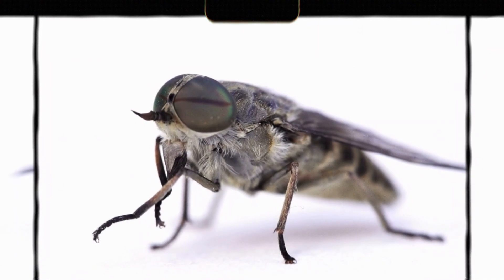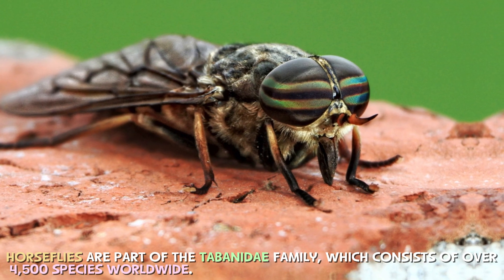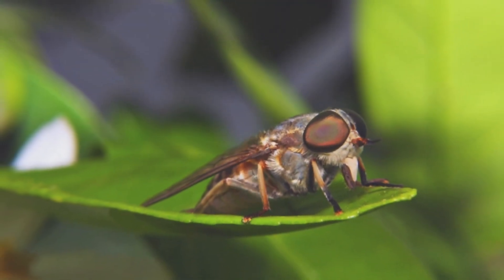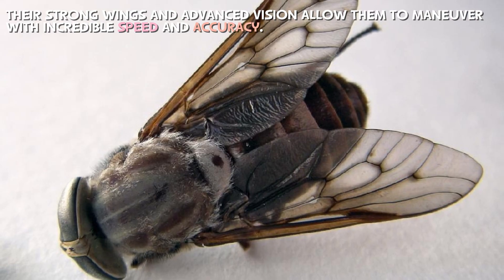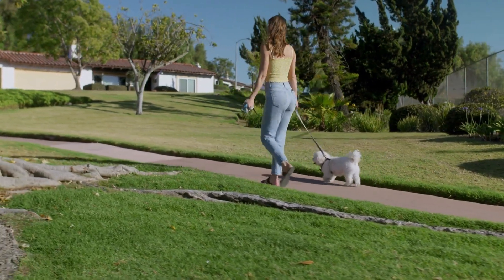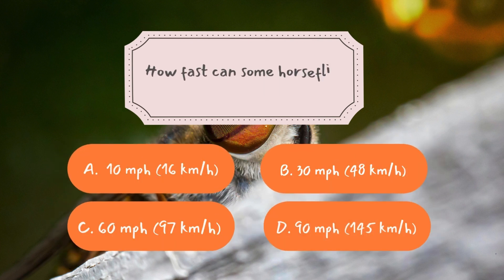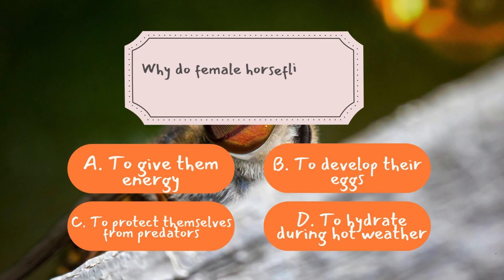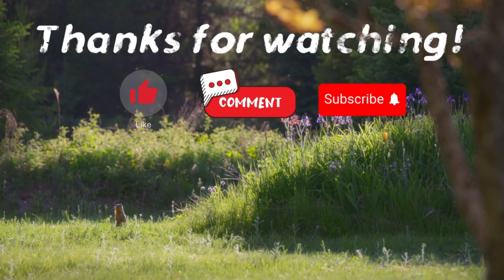The Horsefly: The Bloodsucking Speedsters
Ever wondered why horsefly bites hurt so much? Or how fast they can really fly? These buzzing speedsters are not only relentless hunters but also some of the fastest-flying insects on the planet!

In this video, we uncover the secrets of the horsefly, from their razor-sharp bites to their blazing speed of up to 90 mph (145 km/h)! 😱 Stick around for some fun trivia at the end to test your knowledge!

📌 Timestamps:
0:00 - Introduction: Meet the Horsefly!
1:06 - What is a Horsefly?
2:32 - Why Do Horseflies Bite?
3:50 - The Speed and Agility of Horseflies
5:02 - How to Avoid a Horsefly Attack
6:18 - Trivia Time! Test Your Knowledge!

👍 Enjoyed the video? What’s the worst insect bite you’ve ever experienced? 🦟🔥